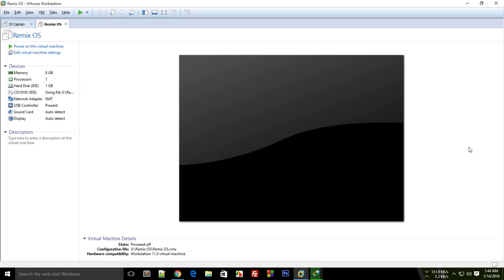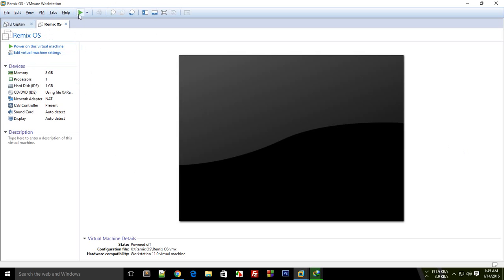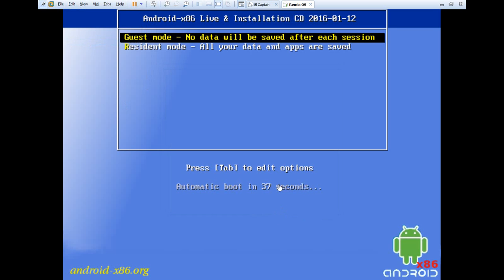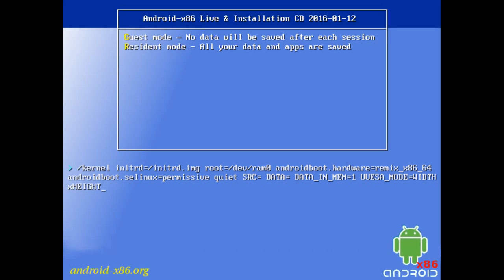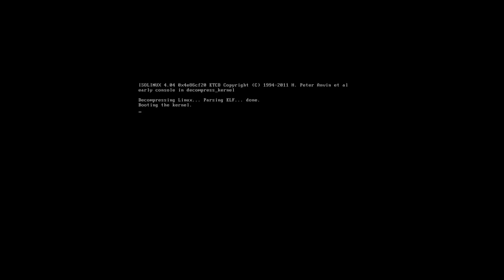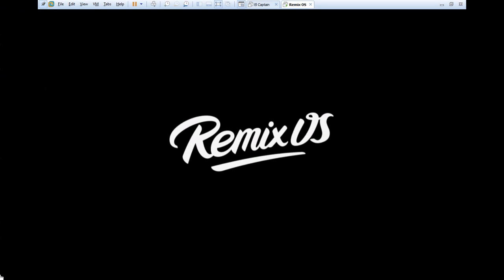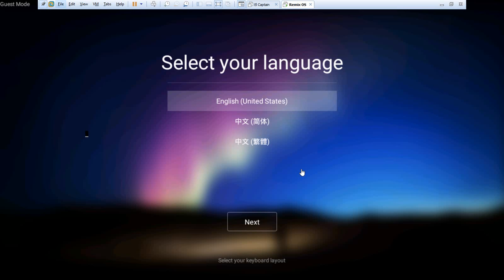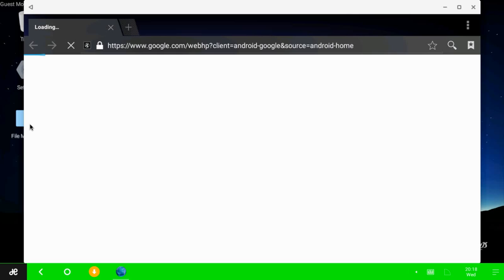Fix Resolution Problem With Remix OS On VMware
Lol... Learn how to fix the resolution problem with Remix OS on VMware.